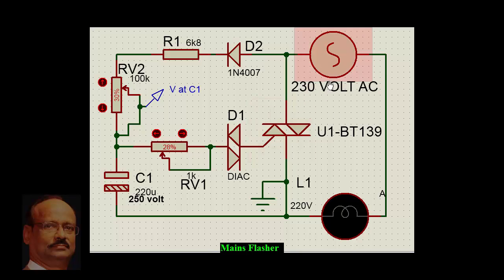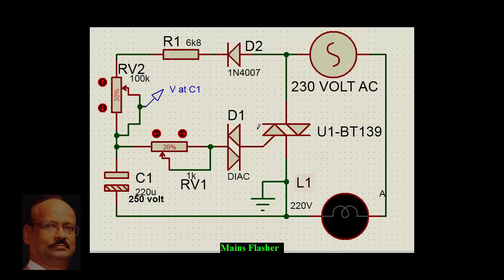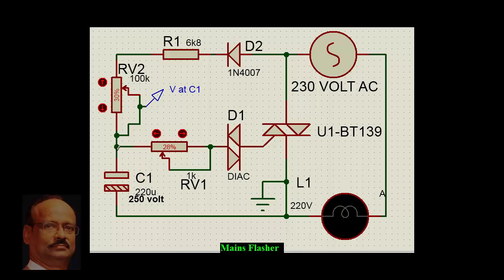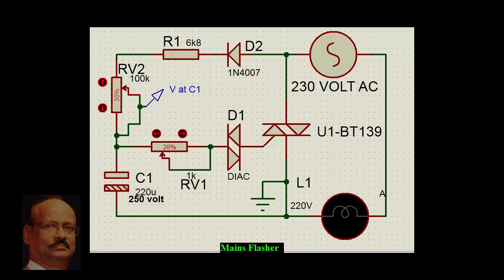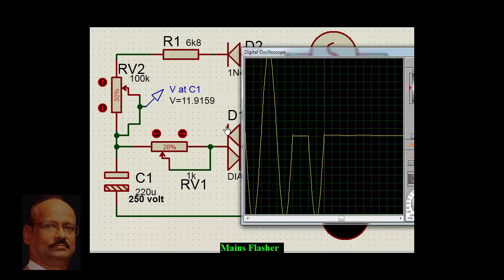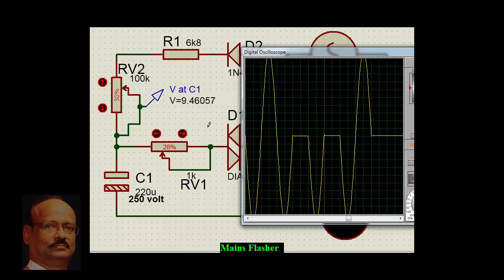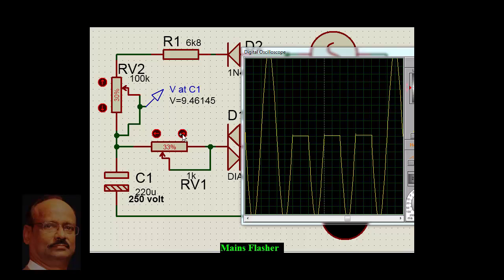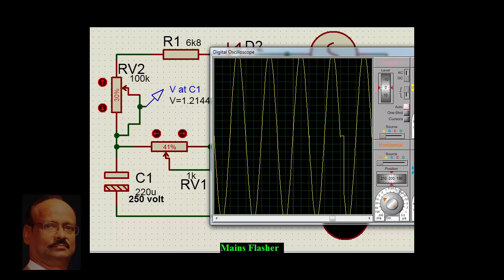Triac Flasher low cost -EEE mini projects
A simple yet effective mains lamp flasher with adjustable on and off time